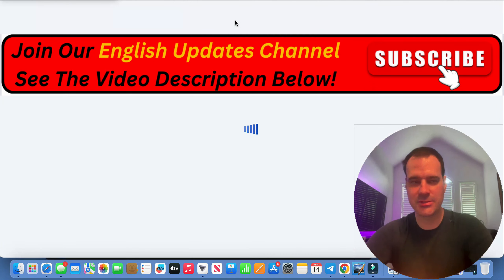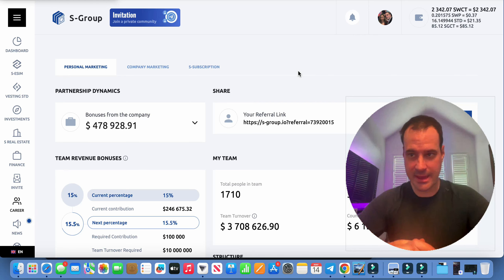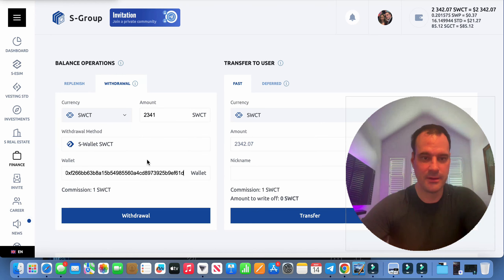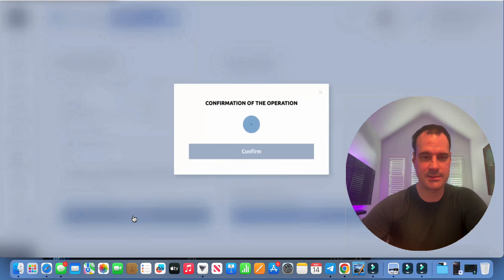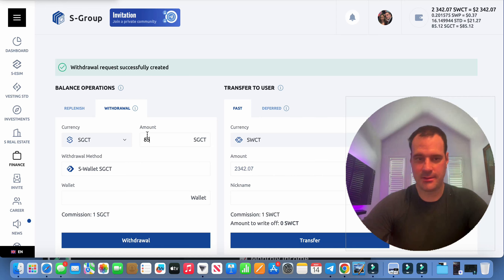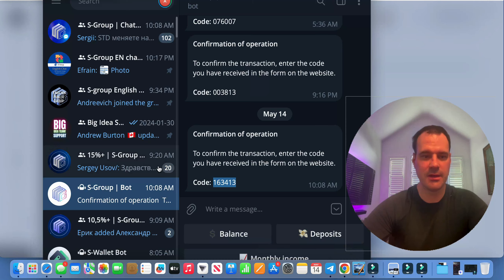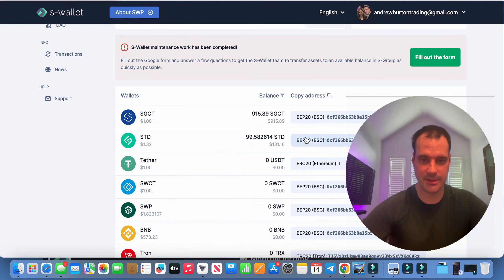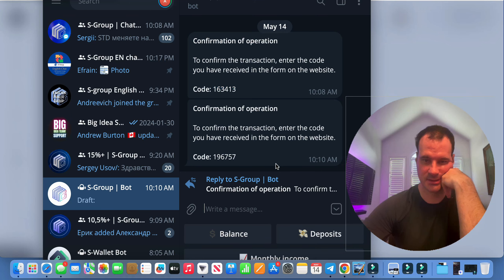day 1311 S-group doing some withdrawals quick video